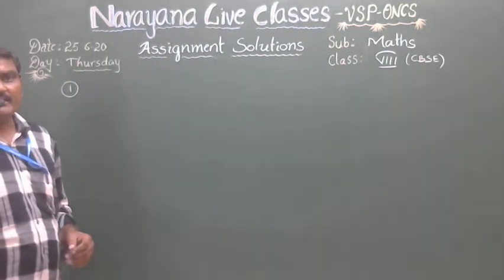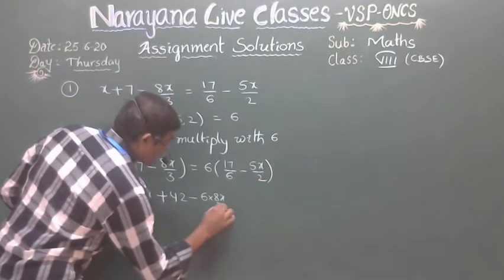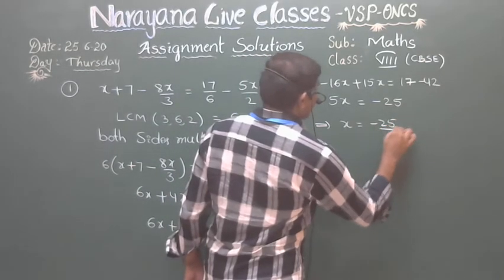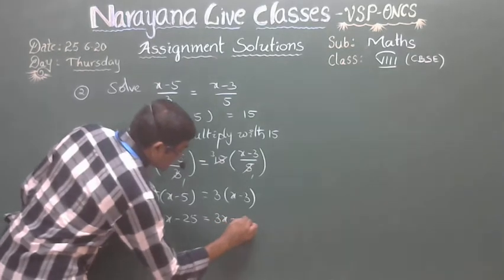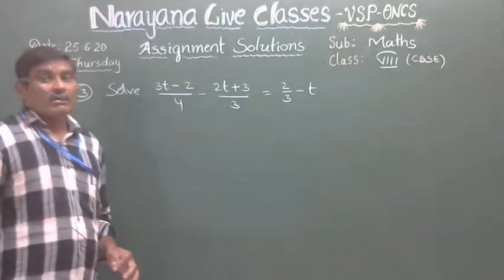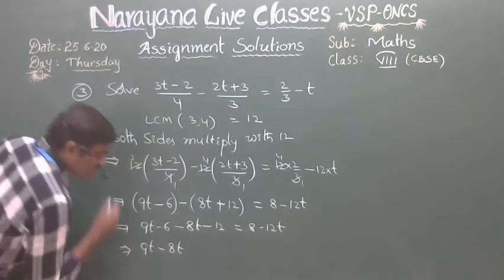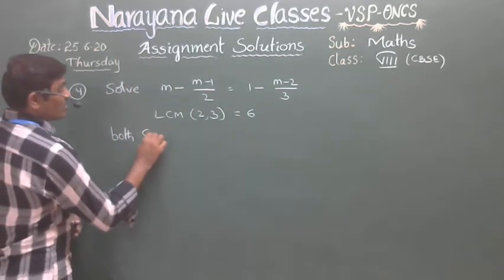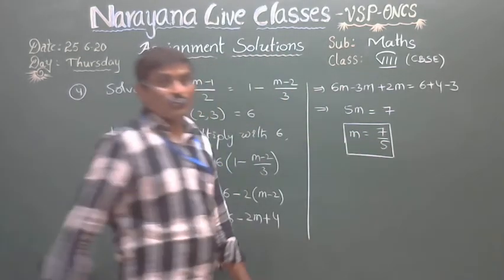CBSE CLASS 8 MATH LINEAR EQUATION IN ONE VARIABLE 25 06 20